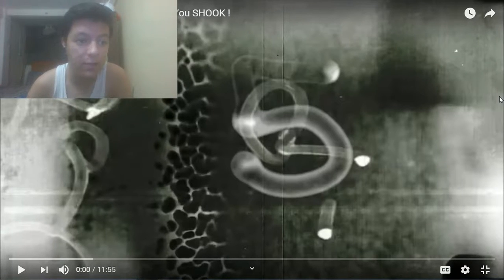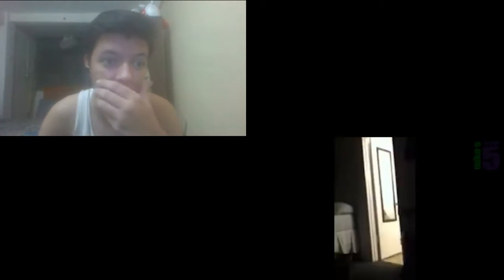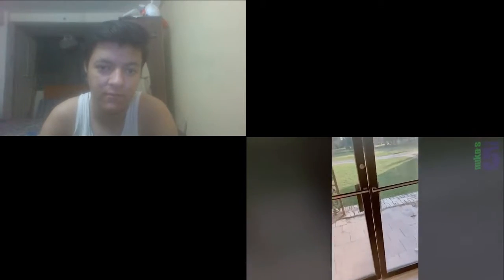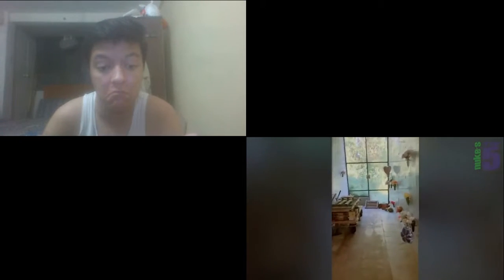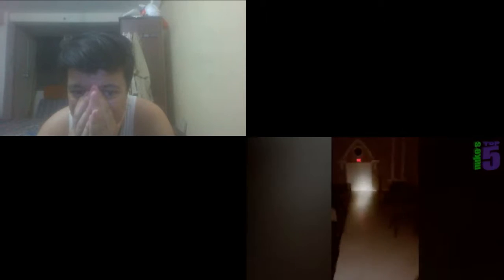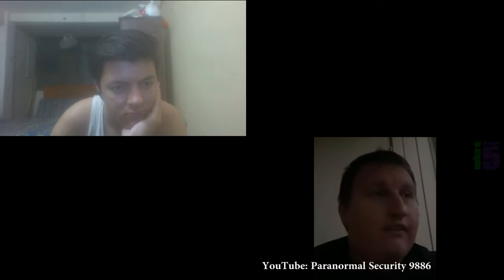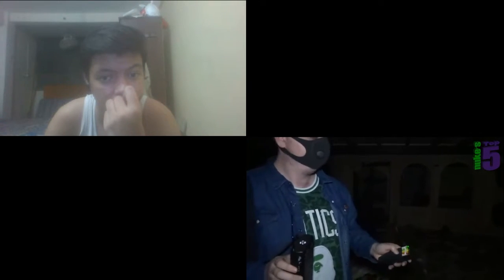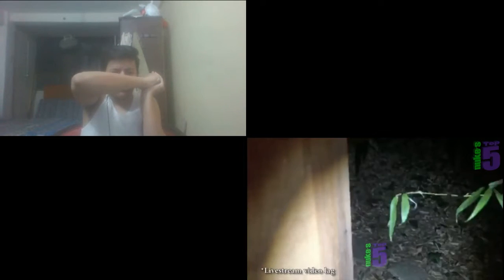5 Scary Ghost Videos That Will Leave You SHOOK ! I Reaction